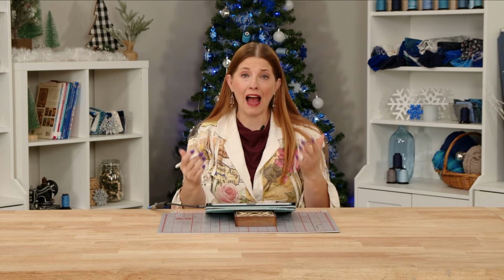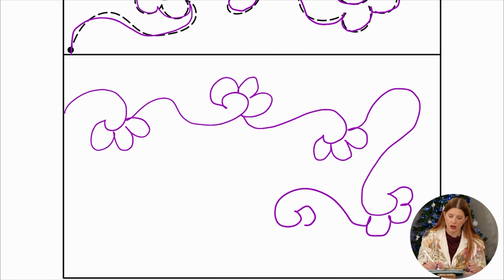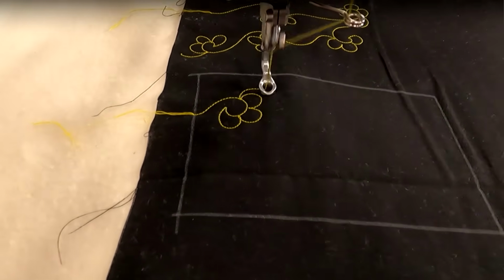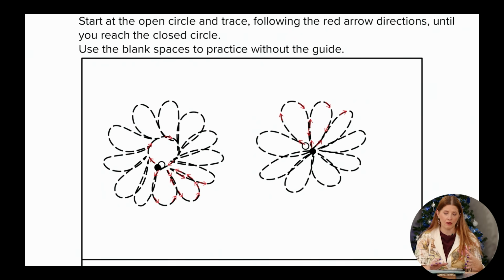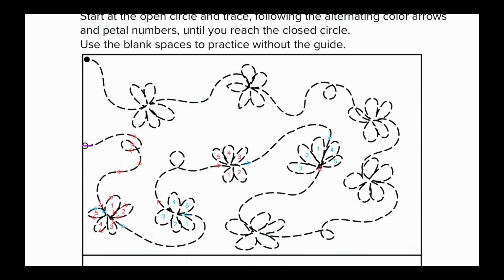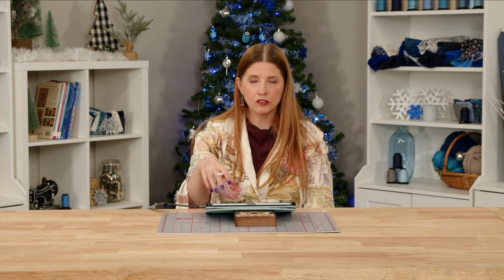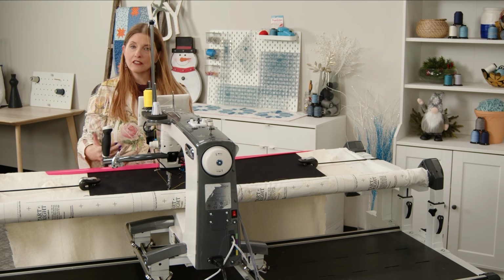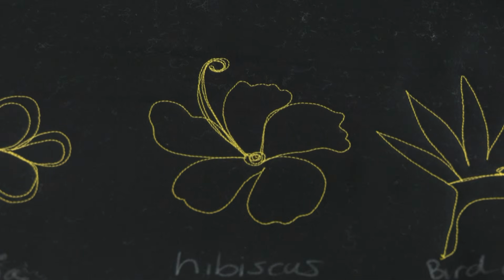How to Quilt Flower Designs (with FREE Practice Template!) | Free Motion Basics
Let your creativity bloom with this episode of Free Motion Basics! This week, Angelique is here to teach you how to create smooth, flowing free motion flower designs that add texture and movement to your quilts.

🧵 In this video, Angelique shows you how to:
• Meander with swirl flowers, daisy chains, and rosebuds
• Use flowers as fillers
• Use flowers as motifs
• Create your own free motion designs from flowers around you

✨ Timestamps ✨
0:00 - Welcome!
0:58 - Swirl flowers
4:23 - Daisies
9:41 - Rosebuds
11:28 - Rose motif
15:03 - Nature as inspiration
15:33 - Thanks for watching!